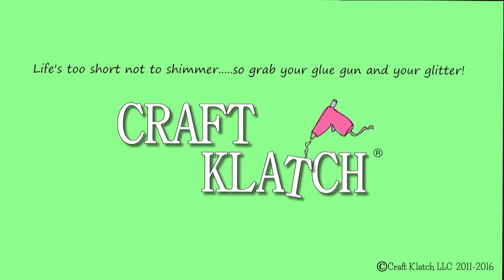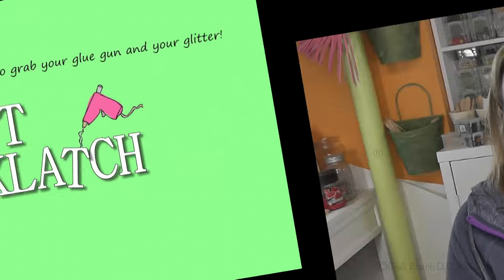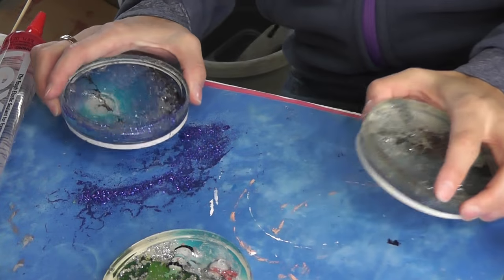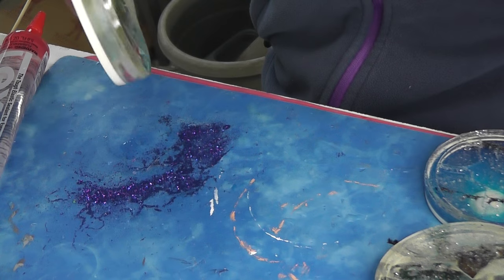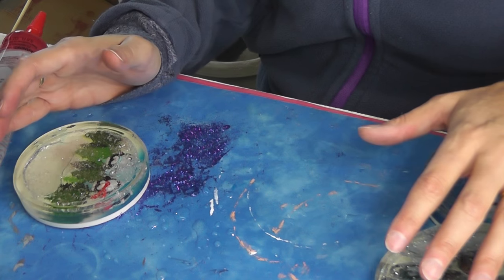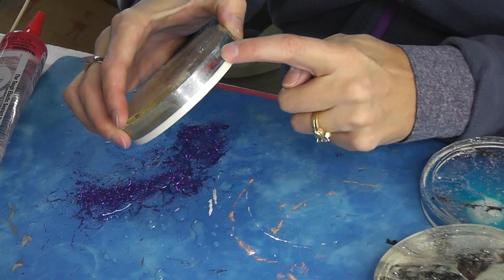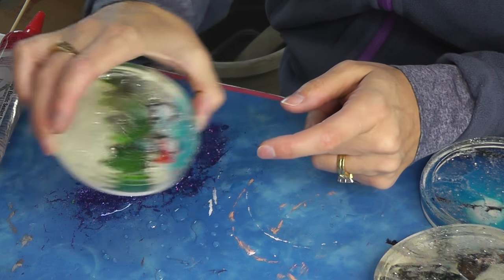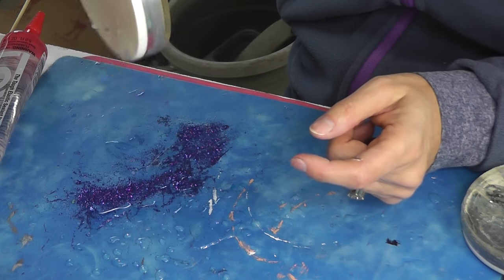Snow Globe Coaster Fail | Another Coaster Friday | Craft Klatch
Snow Globe Coaster FAIL!

Mona